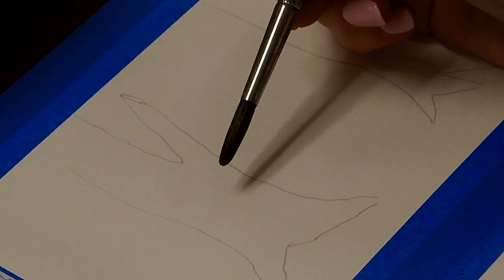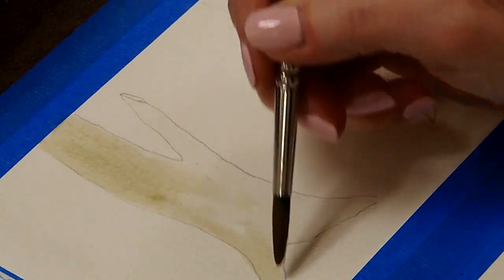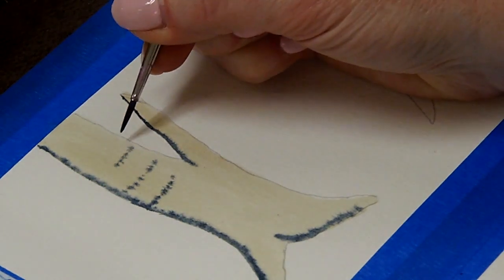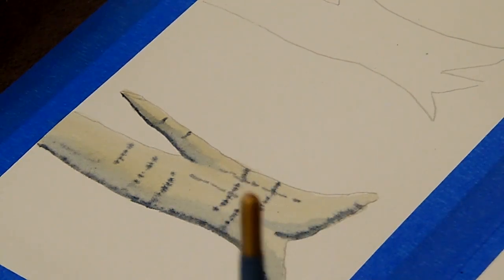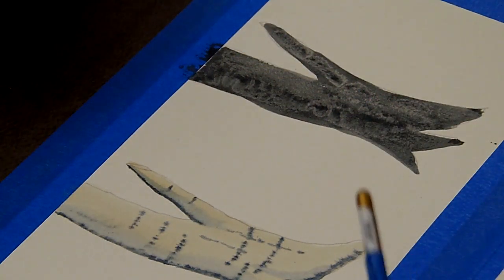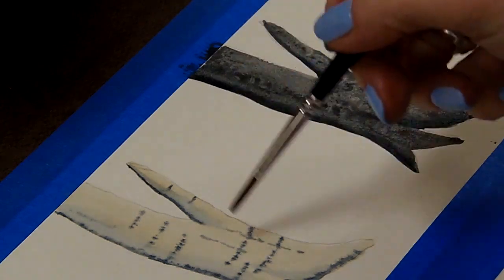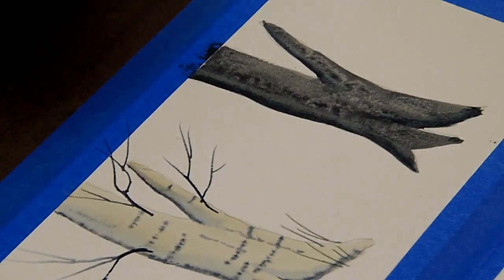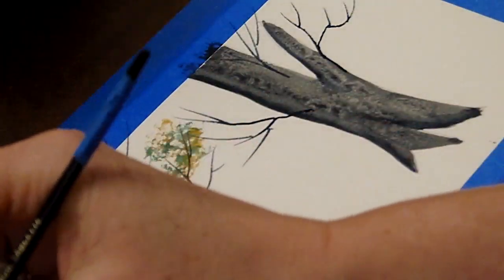Tree Trunks with Texture in Watercolor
This tutorial is for students in Drawing & Painting 2 at Mason High School. This exercise is to help prepare for our upcoming landscape project.